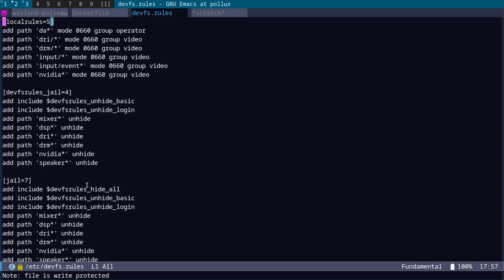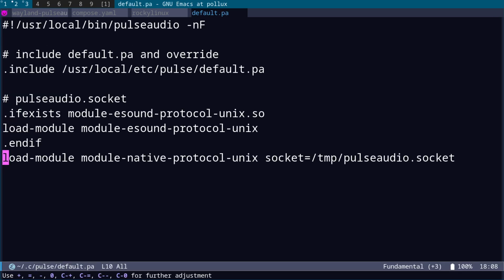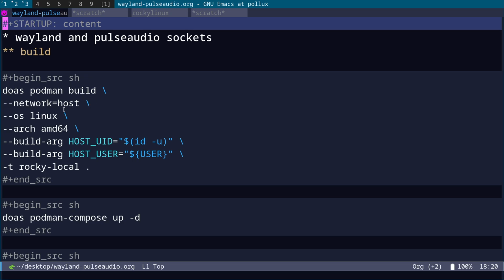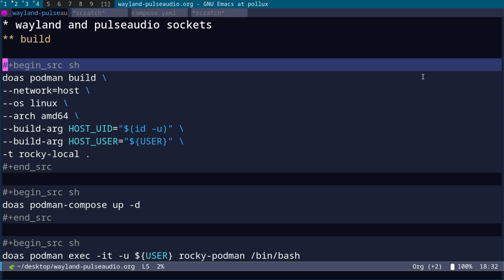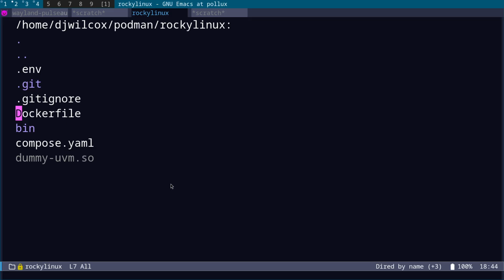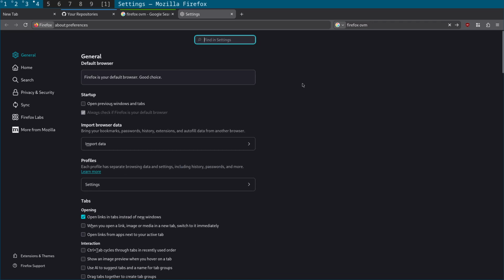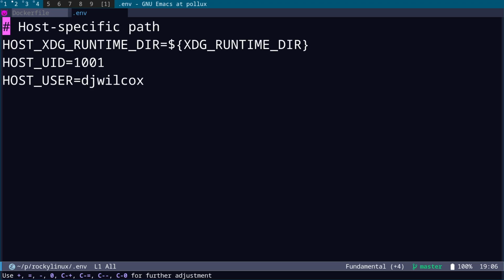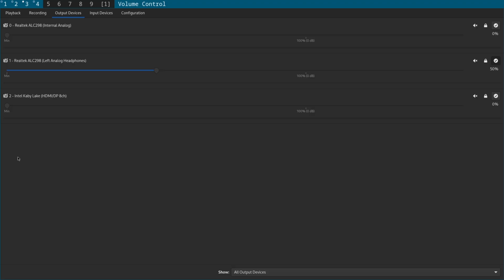Wayland and Pulseaudio working in a Linux Podman container on Freebsd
Wayland and Pulseaudio sockets mounted from the Freebsd host to the container for zero latency

Cuda enabled and hardware acclerated video

devfs.rules on Freebsd to provide access to the gpu inside the container

The Nvidia driver doesnt need to be installed in the Podman container because
the Linuxulator libraries are mounted from Freebsd to inside the container

The same username and id in the container as on Freebsd
ensures the permissions match

RockyLinux 9.3 used for the Podman container which matches the version used in the Linuxulator on Freebsd

Freebsd ~/mnt directory mounted in the Linux Podman container for file access
from Freebsd to the Podman container

Pulse Audio Volume control on Freebsd used to start Pulseaudio and keep the connection open